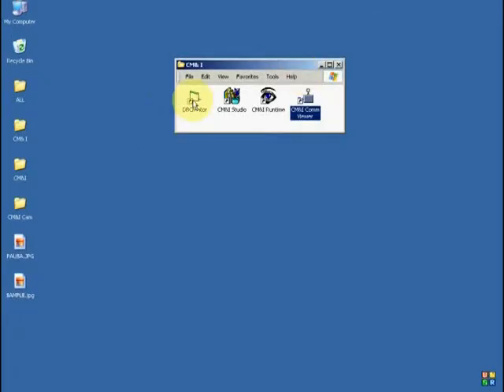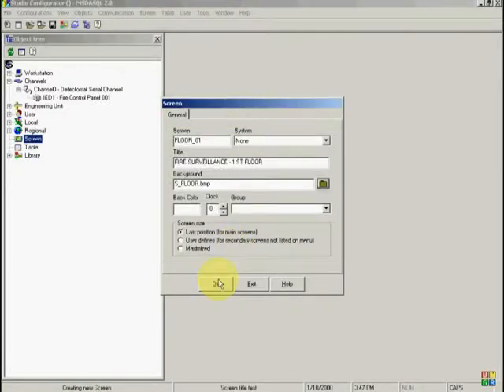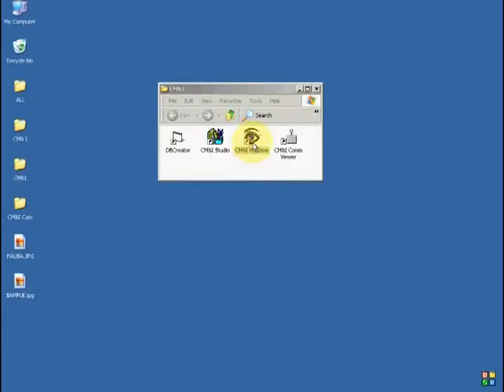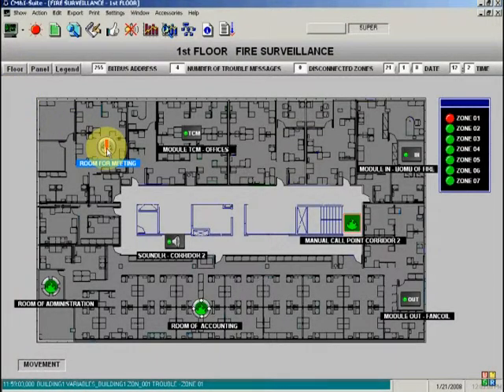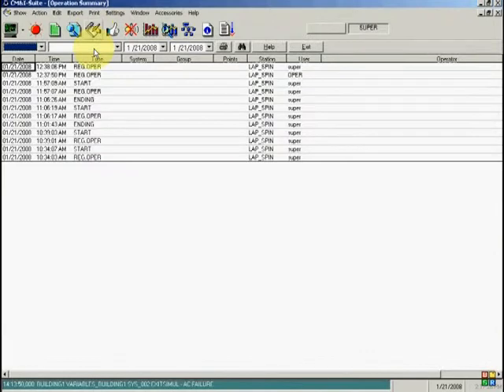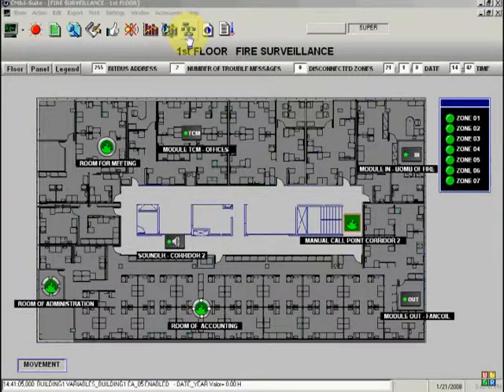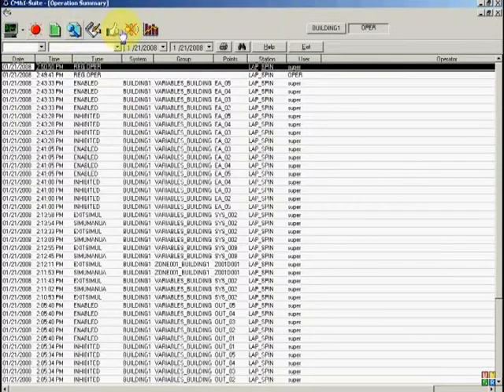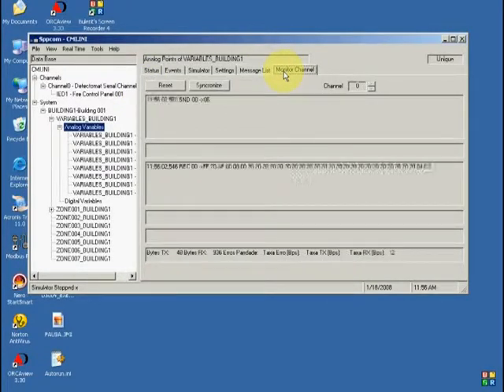ActionView | EN - CMI Detectomat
Action₀NET é o novo software SCADA da Spin Engenharia. Este vídeo indica sua possibilidade de aplicação ao mercado de automação predial. A Spin oferece o Action₀NET no formato de VAR (value-added reseller) para empresas que desejem embutir o produto em suas soluções integrais.